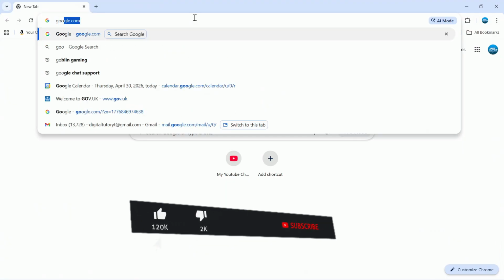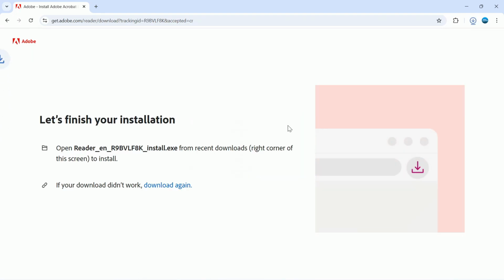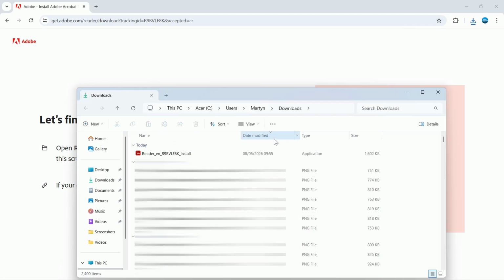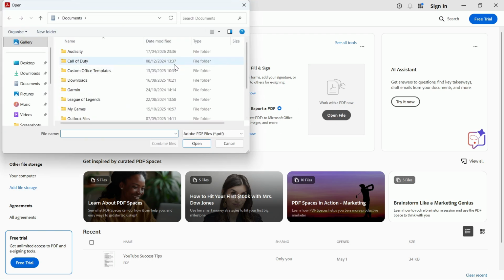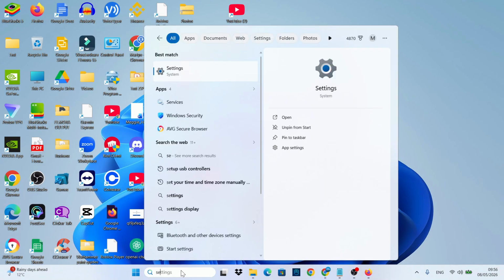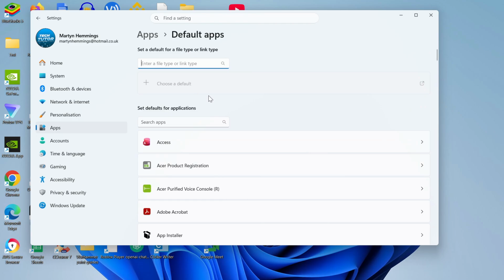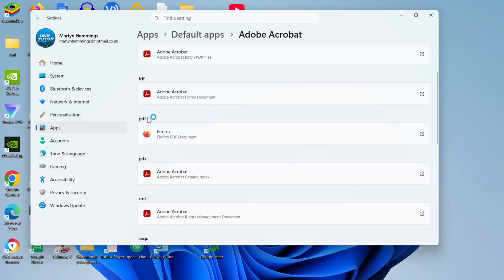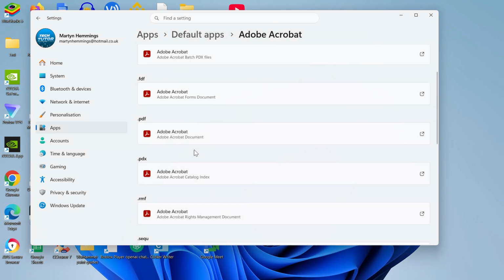How To Download Adobe Acrobat Reader For Windows 11 FREE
Learn how to download Adobe Acrobat Reader for Windows 11 for free in this simple step-by-step tutorial. If you need to open, view, or print PDF files on your PC, Adobe Acrobat Reader is one of the most trusted tools available — and this video shows you exactly how to install it safely and quickly.

In this video, you’ll learn:

Where to download Adobe Acrobat Reader safely
How to install Adobe Acrobat Reader on Windows 11 step by step
How to set it as your default PDF viewer
Basic setup tips after installation
Common mistakes to avoid when downloading software

This guide is perfect for beginners who want a reliable free PDF reader for Windows 11.

Thanks!